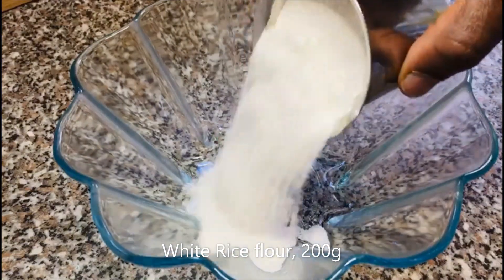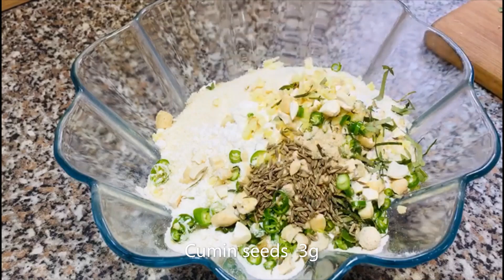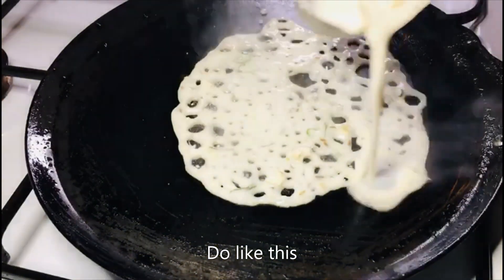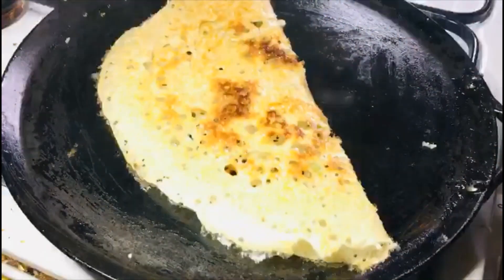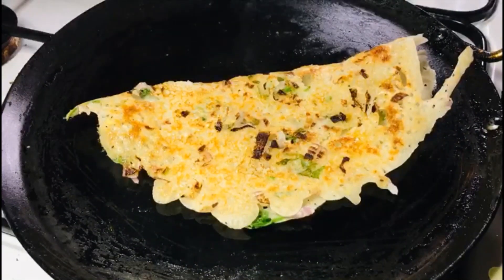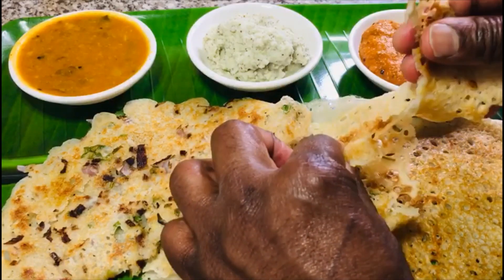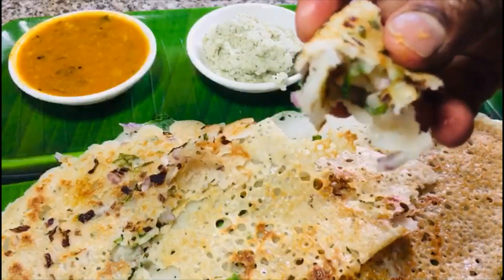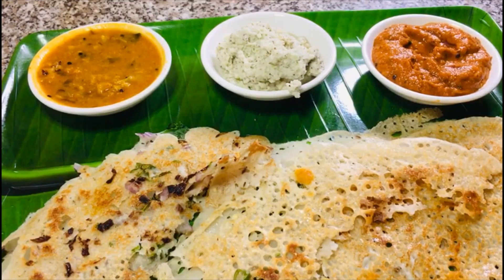Rava Dosa By Chef Nathan| Easy dosa| EP 49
hello friends, welcome to an another video, today we are doing rava dosa, a simple dosa.
Rava dosa restaurantstyle#ravadosa tamil recipe#sooji dosa#